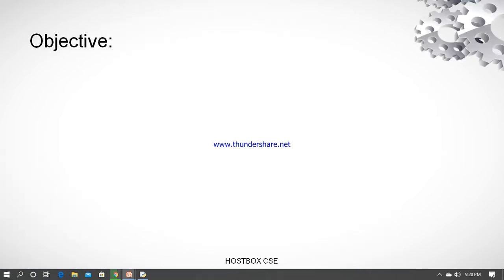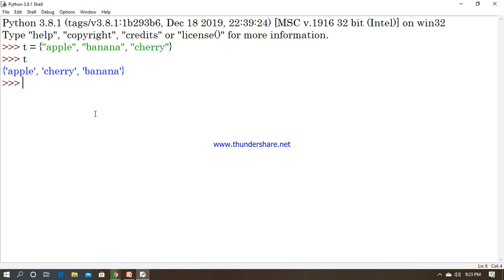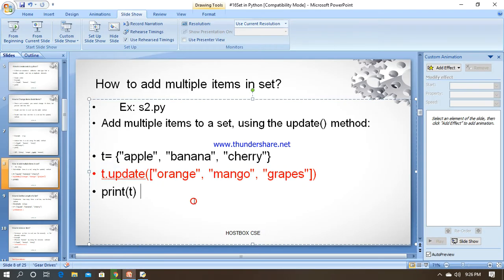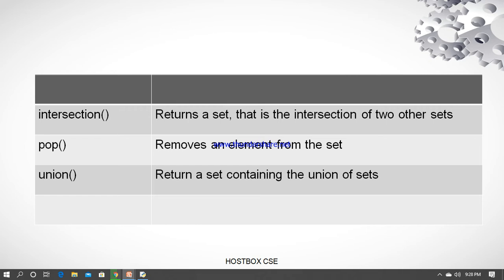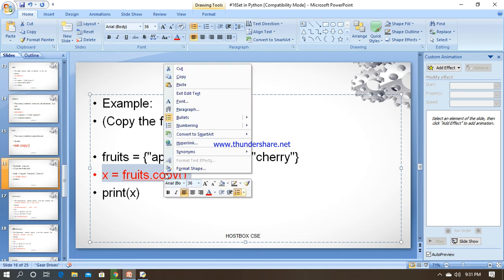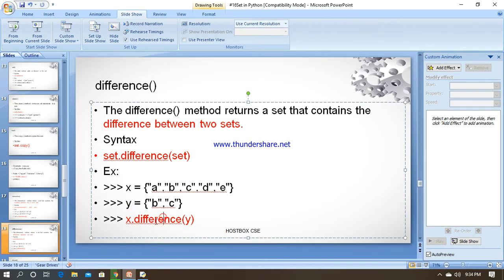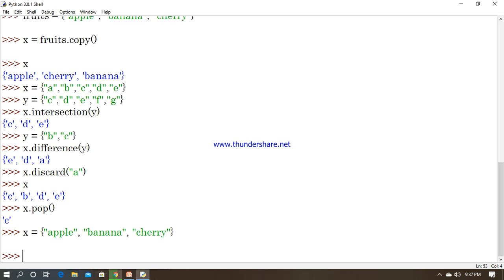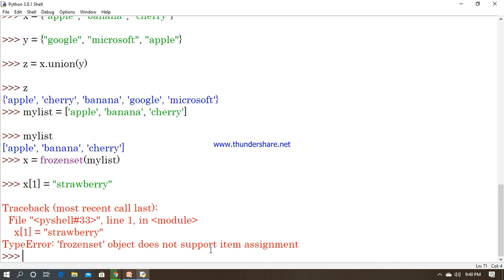#16 Set in Python with Demo/tutorial for python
Set in Python with Demo/tutorial for python
Why  we prefer Set  in Python?
What is set in python?
How to create sets in python?
How to Change Items & add Items?
How to Get the Length of a Set?
How to remove Item?
Set Operations:
add,clear,pop,union,intersection
Frozen Sets